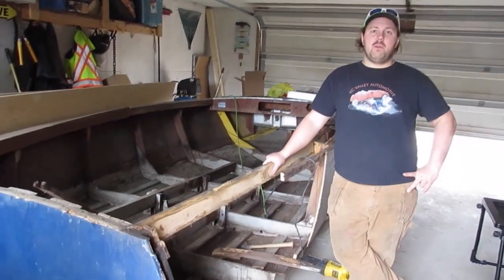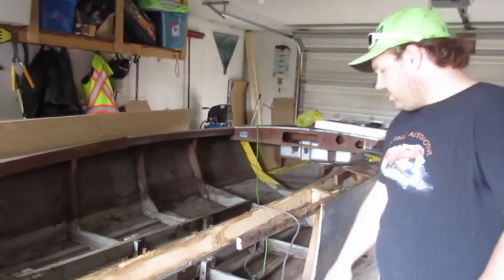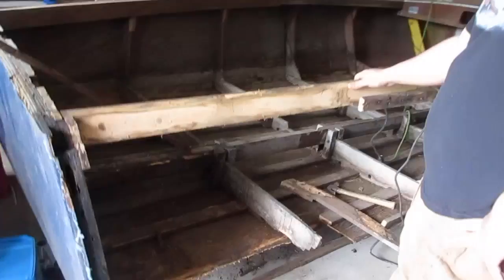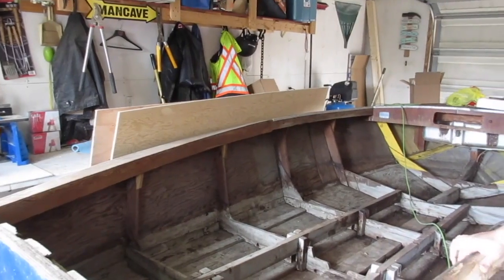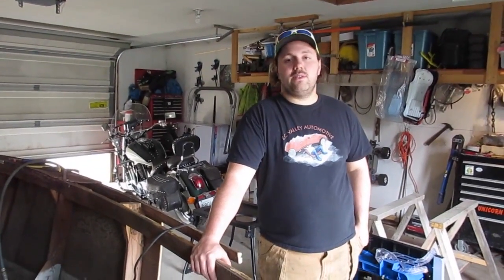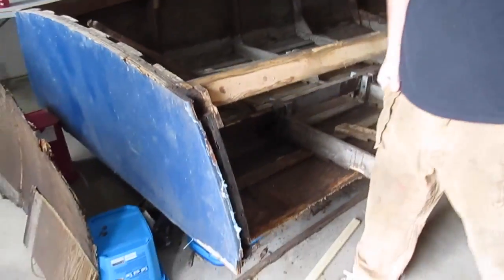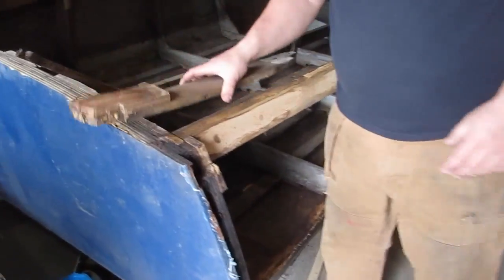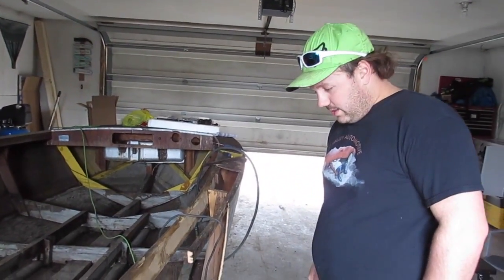Boat Restoration // Video #2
Antique Wood Boat Restoration.  This is Video #2 of a Series.